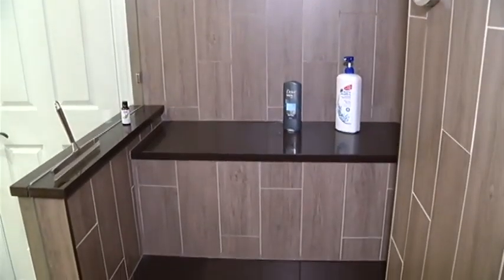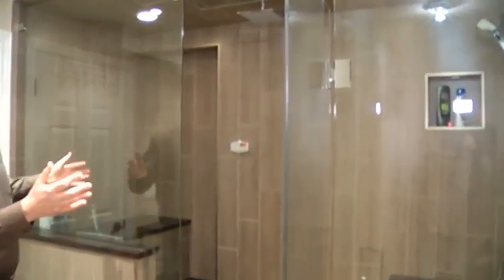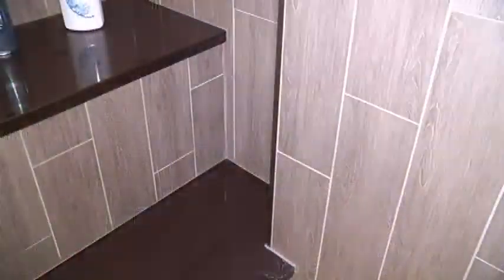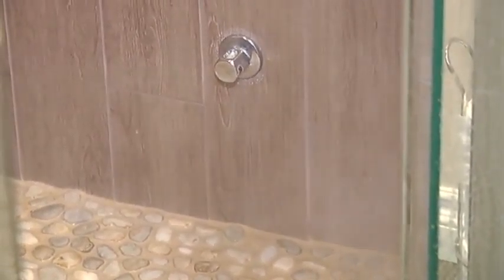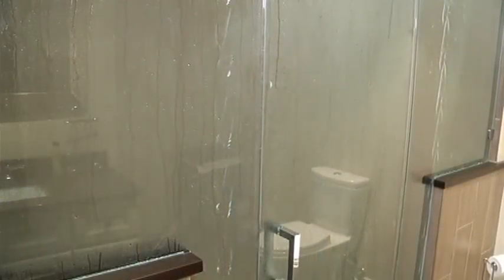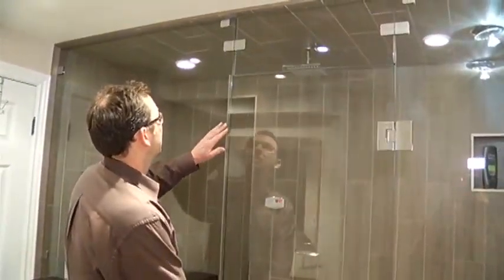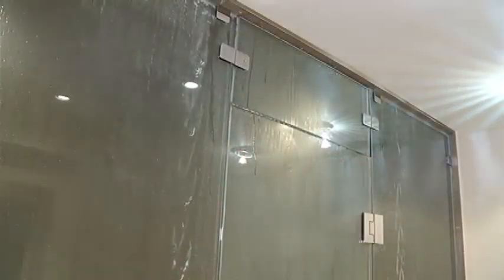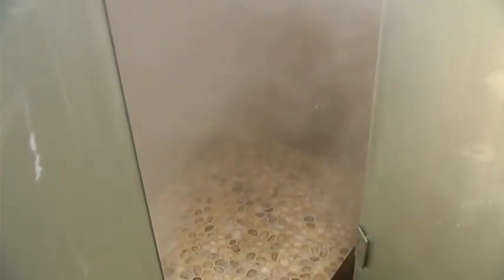Bathroom Renovation Time March 12 Pt 1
Frame-less Bathroom Renocation